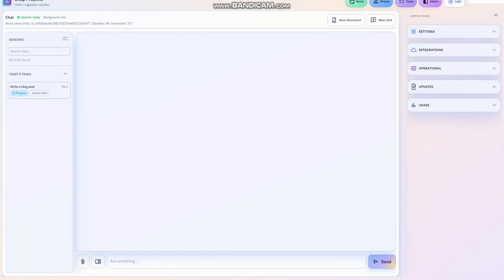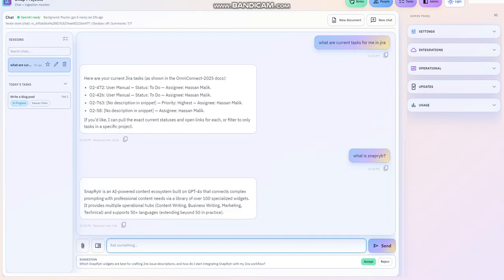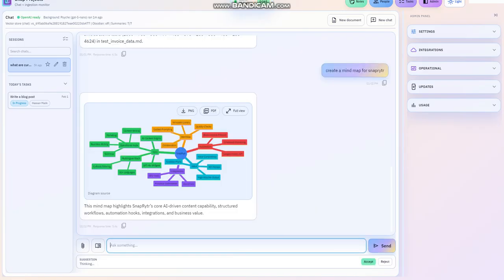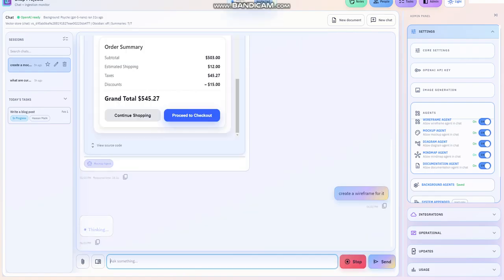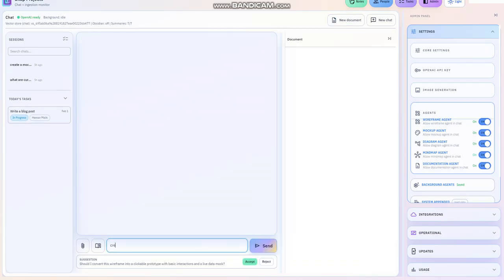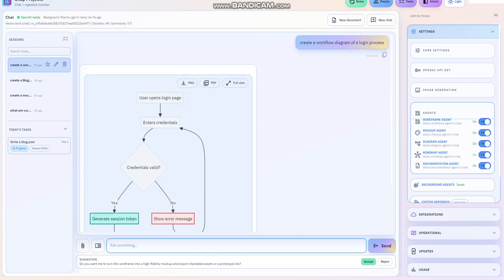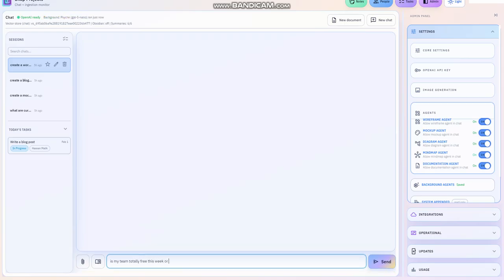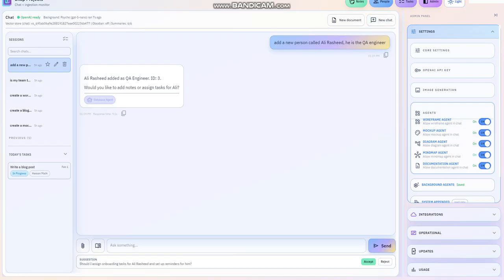P1 - Snap Projects - Overview